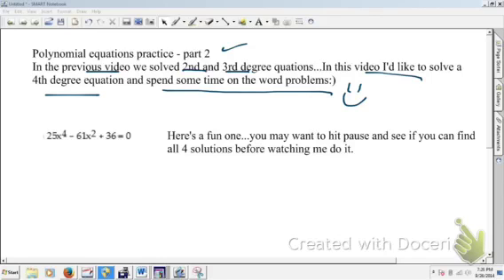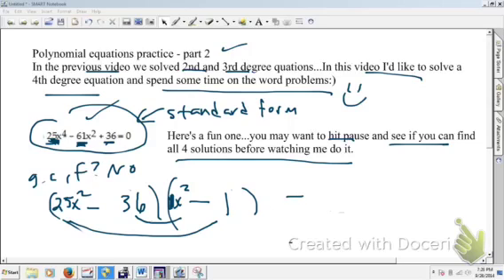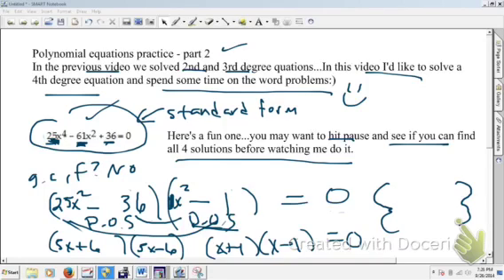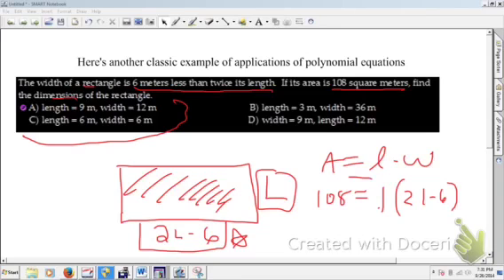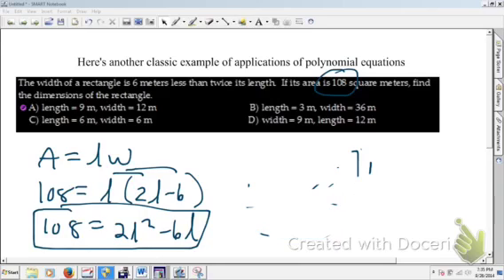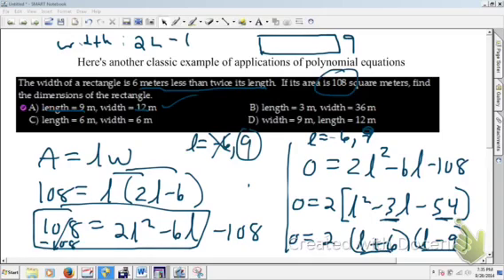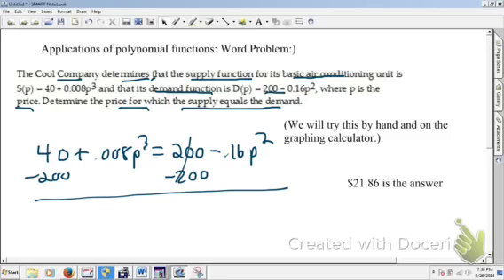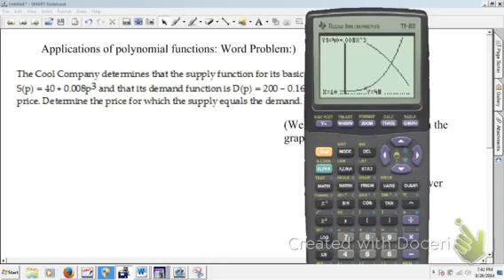Solve polynomial equations part 2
Intermediate algebra practice solving polynomial equations part 2